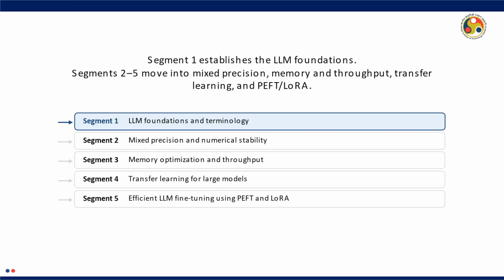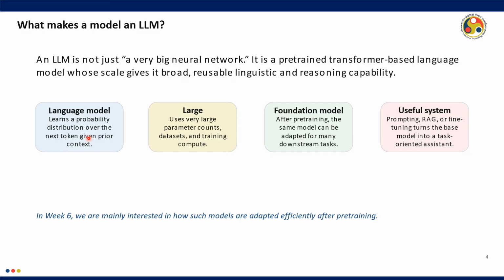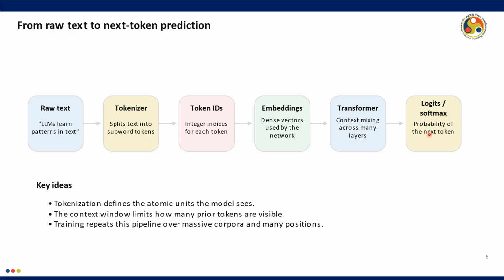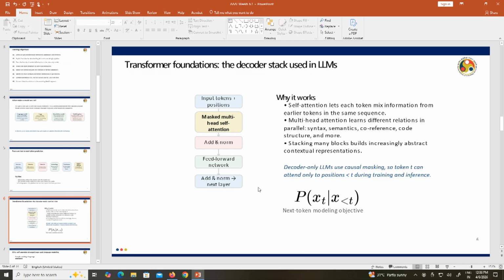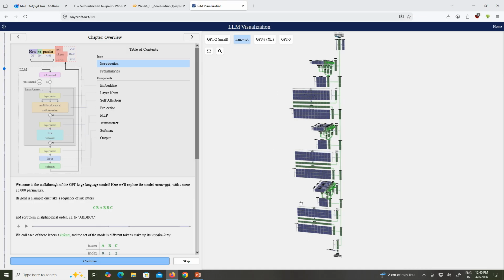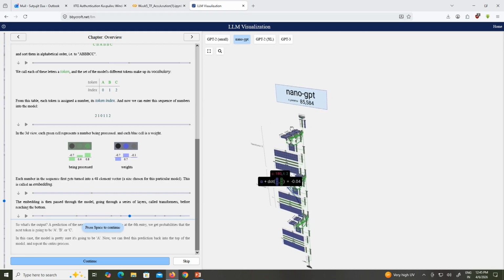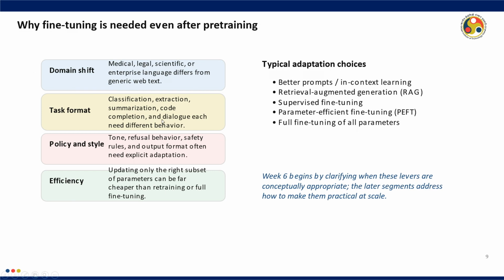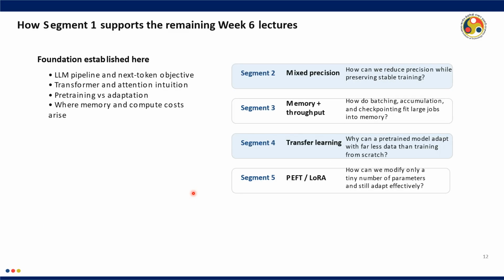Lec 24: LLM Foundation and terminology